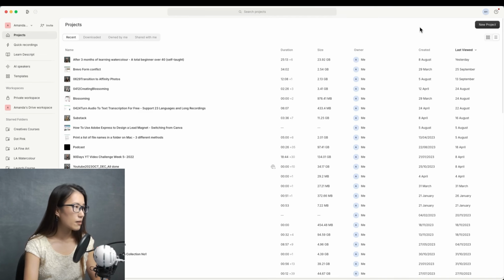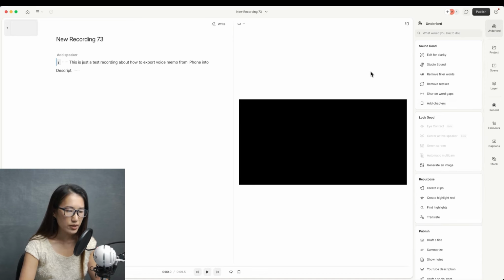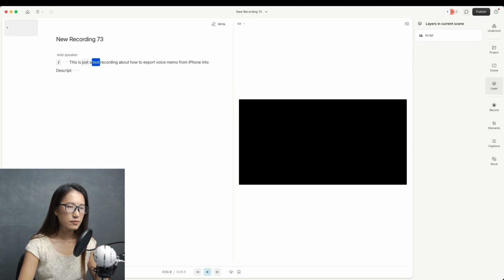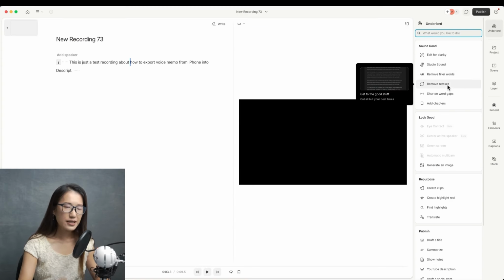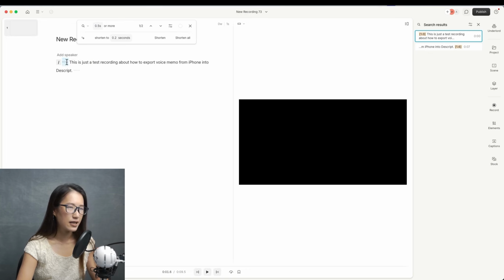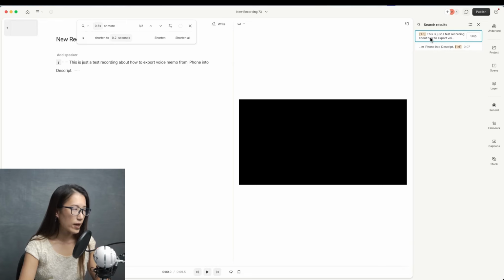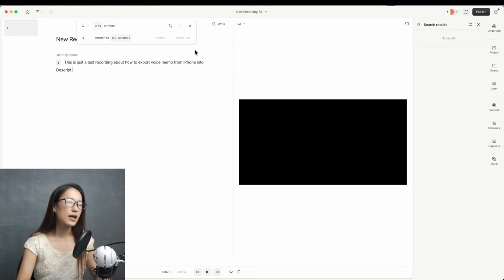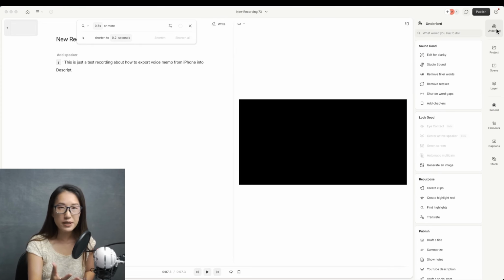This AI Tool is Changing Video Editing Forever (Descript)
Top Tips for Fast and Easy Interview, Audio and Video Editing with Descript's AI tools.

00:00 Fast editing with Descript
00:10 Why Text-Based Editing is a Game Changer
00:34 Getting Started with Descript
00:54 Importing and Transcribing Videos
01:56 Enhancing Audio with Studio Sound
03:23 Removing Filler Words and Retakes
04:26 Shortening Word Gaps
06:56 Playback Speed for Faster Editing
07:30 Conclusion and Next Steps

In this video, Lili Amanda shares top tips for editing video content efficiently using Descript, a text-based video editing software. The video covers essential features like removing filler words, cutting retakes, shortening word gaps, and using Studio Sound to improve audio quality. Lili provides a step-by-step guide on how to get started with Descript, including importing files, transcription, and optimizing audio. She also highlights how to speed up the editing process and promises more detailed tutorials in future videos.